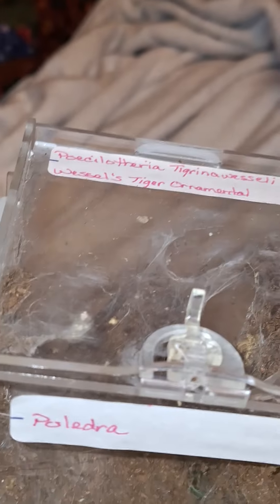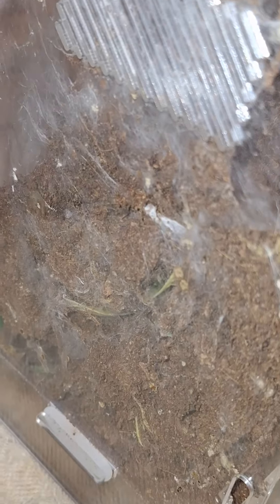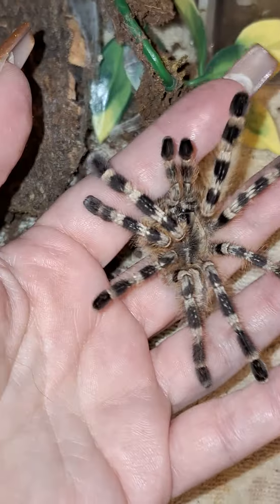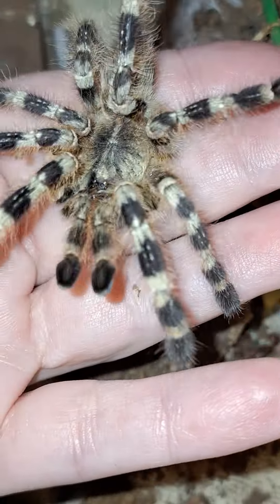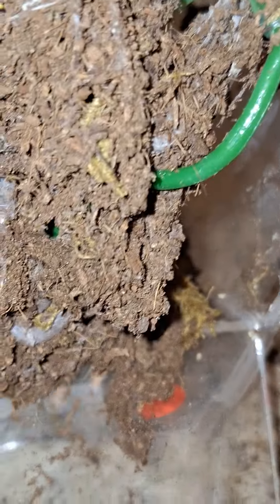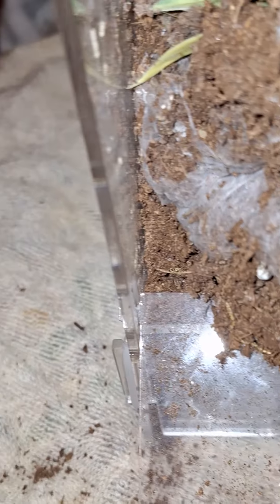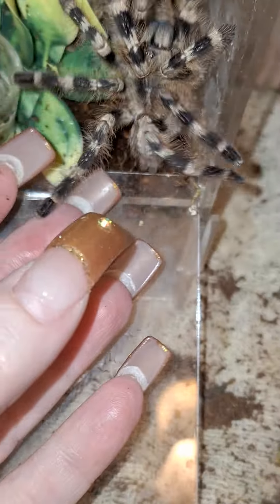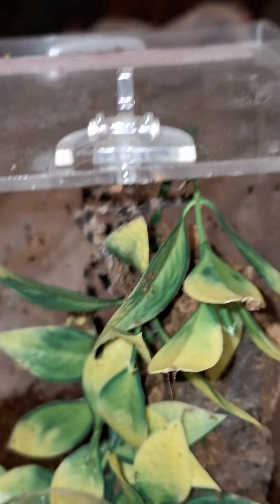Rehoming Poledra.......then reconsidering.